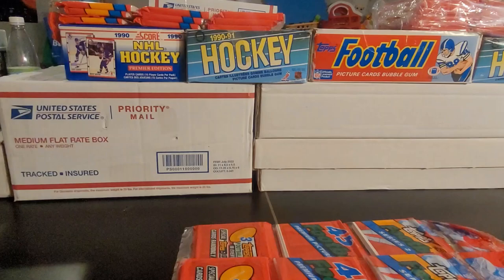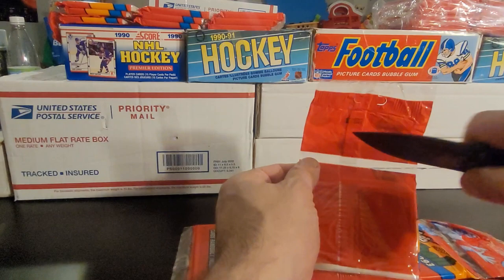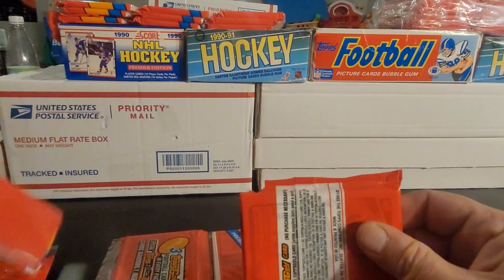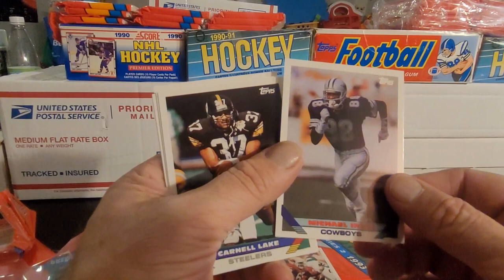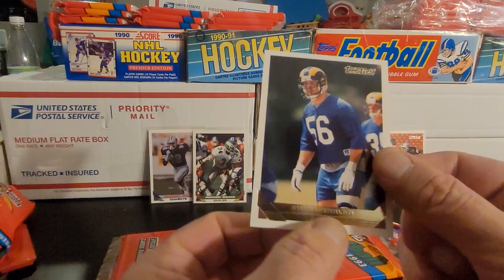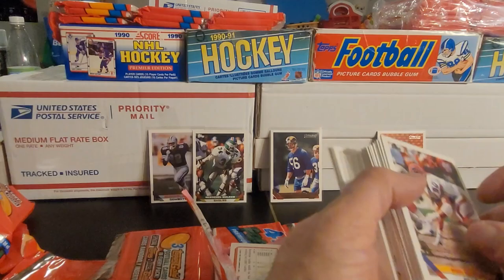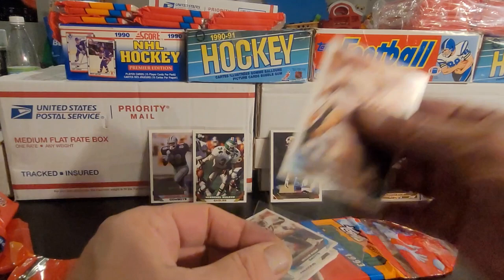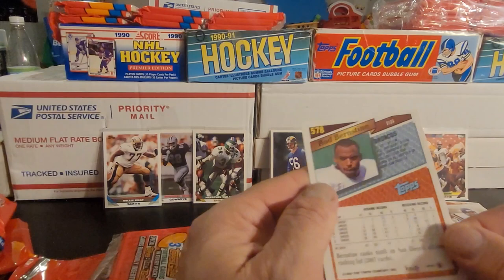1993 Topps Football Cards | Black Gold!!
1993 Topps Football Cards | Black Gold!!